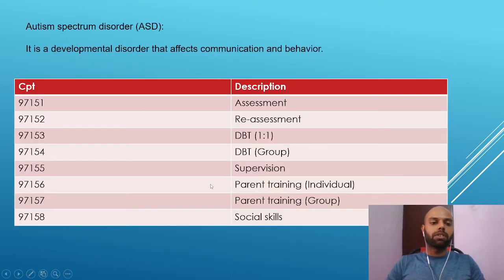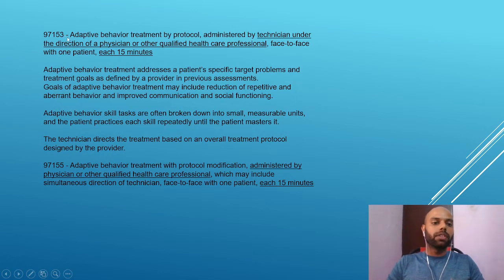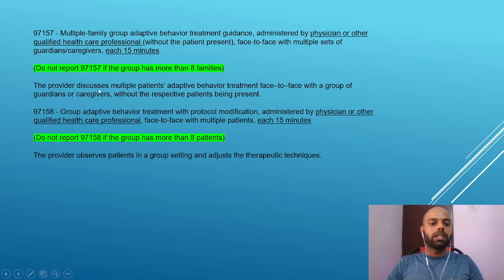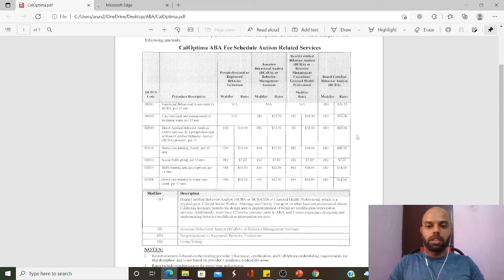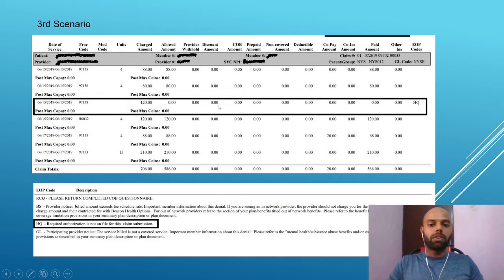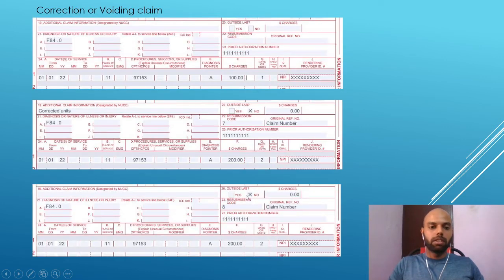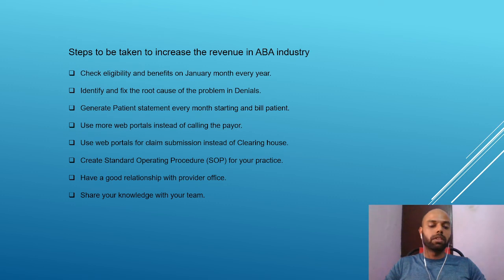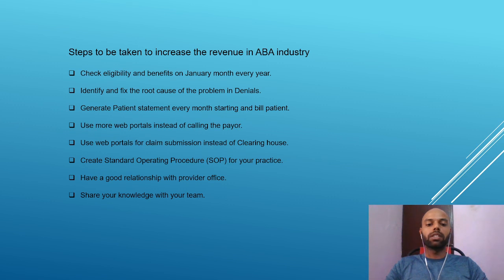BILLING TIPS ON ABA CLAIMS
From this video you can learn a lot about ABA billing.